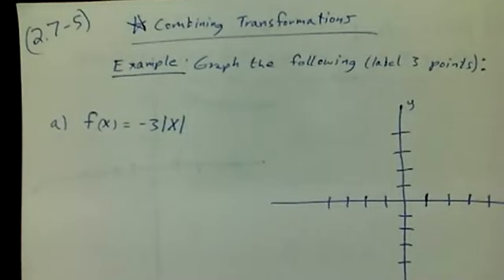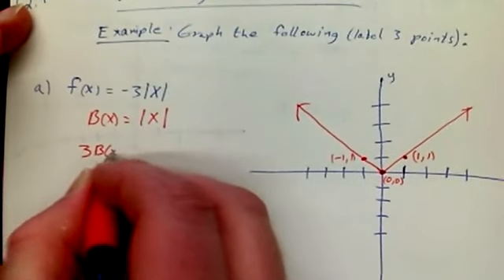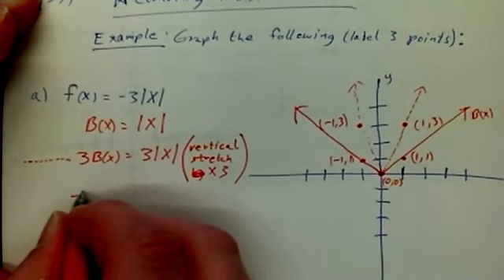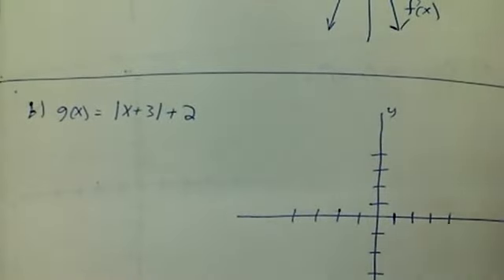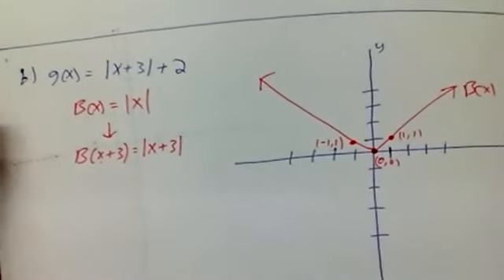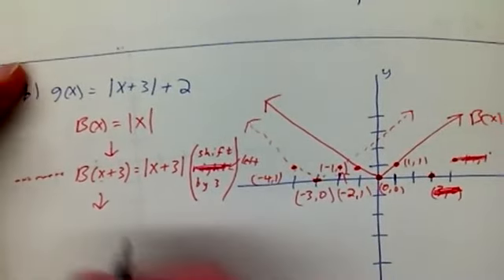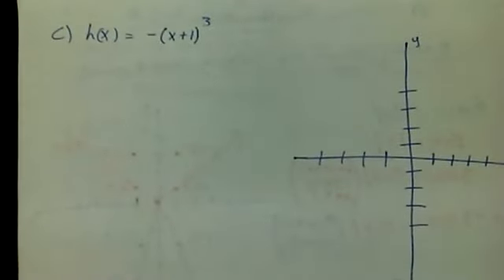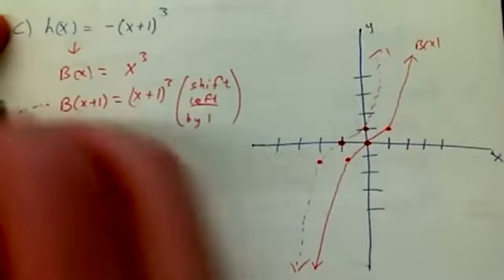2 7 5